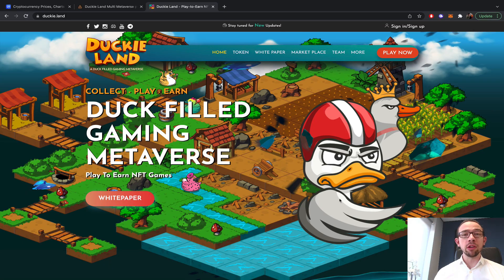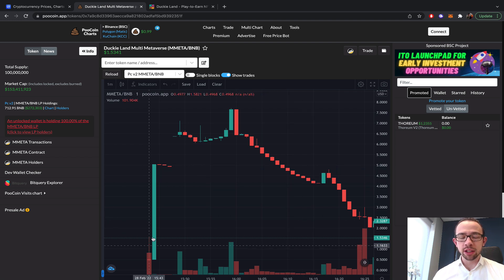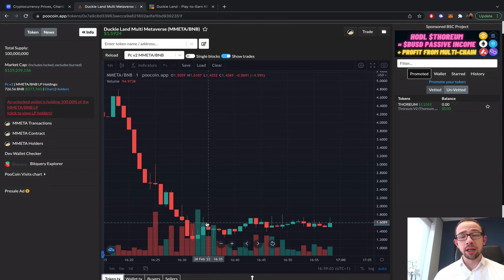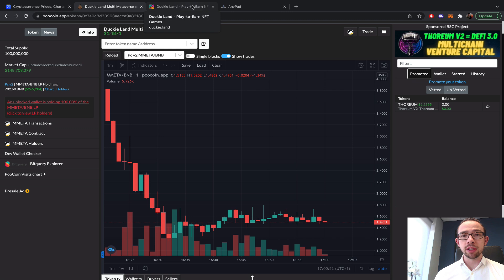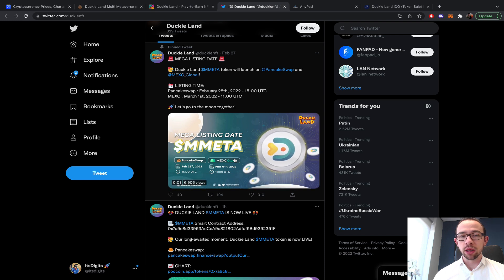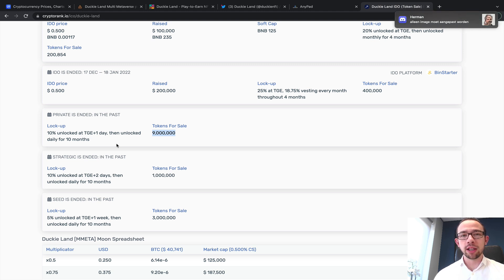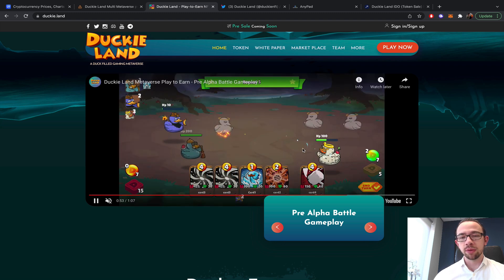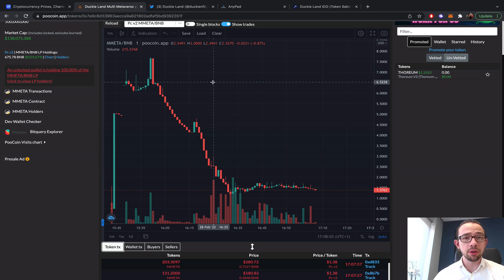DUCKIE LAND POST LAUNCH PRICE PREDICTION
Did you follow the Duckie Land token launch? In this video you will see a full review of the coin launch and a detailed post launch price prediction for the Duckieland project.

Duckie Land is a metaverse multiplatform (PC, Android, IOS and VR) multiplayer online game that runs on the blockchain, and each Duckie is a non-fungible token or NFT. Millions of people can participate in the NFT world and earn reward tokens through skilful gameplay and contribution to the ecosystem.

Duckie Land is inspired by the love of every duck meme, duck emoji, duck character and everything about ducks. In the land of Duckie, players can collect, battle, farm, craft, and become the duckie lord.

Duckie Land gives gamers ownership of in-game assets and allows them to increase their value by actively playing the game. By participating in the in-game economy, players will receive rewards and create more value for other players and the ecosystem. The rewards for these digital assets are cryptocurrencies and in-game resources that are tokenized on the blockchain, which could become a new revenue stream for many people.